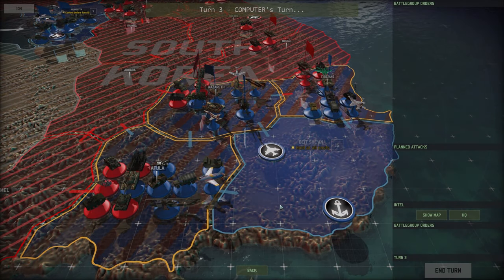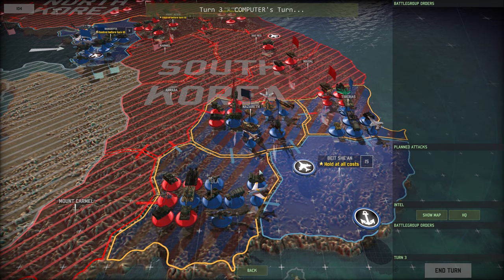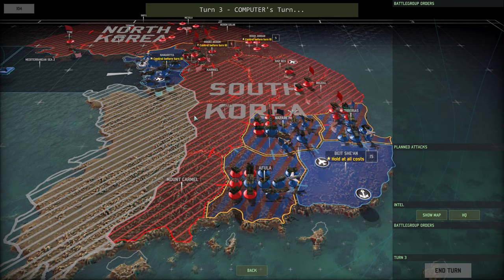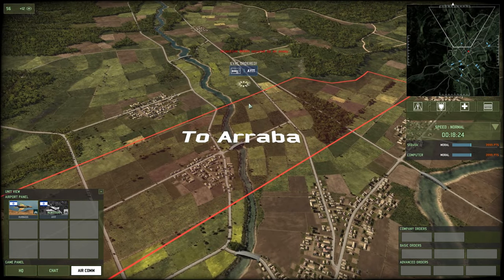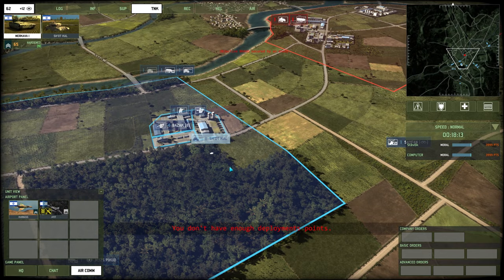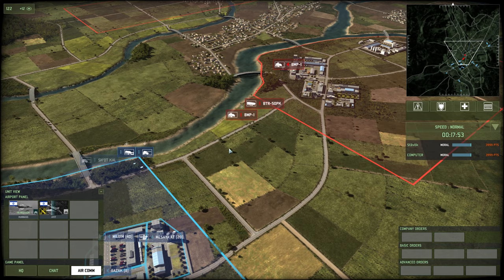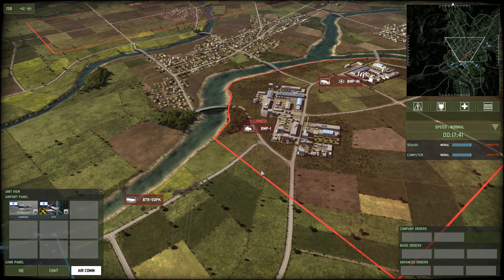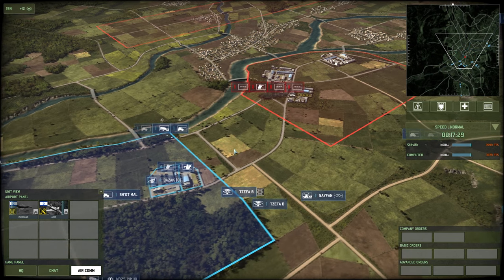DESPERATE MEASURES | Wargame: Red Dragon Israel Campaign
Shout out to my channel from 2-3 years ago where I would upload these hour long videos, I think this campaign so far really deserves it as it's constant action with the Syrians heavily pushing is in every engagement. As much as I like playing Wargame I didn't want to play through the entire game for the x-th time so I figured I would just google and google and google.. I finally found this, probably the highest quality(?) custom campaign someone has made.

●About Me
Hi! My name is Samuel, what's up? I am 25 years old and live in Canada (I am Dutch though!). Thanks for checking out my channel. I upload a wide variety of games in 1440p60, including but not limited to Battlefield 5, Men of War (Assault Squad 2), ARMA 3, Red Orchestra 2, Rising Storm 2: Vietnam, The Wargame Series, SQUAD, Post Scriptum, Heroes and Generals & Company of Heroes! I try to maintain a healthy balance between fun and tactical gameplay, mixing videos with tips, tricks and random gameplay that can be from any game!